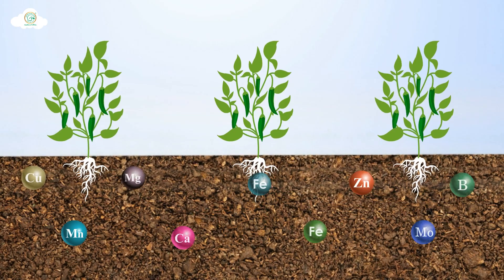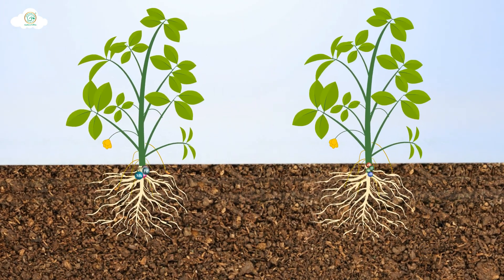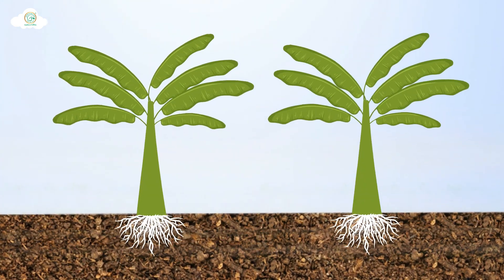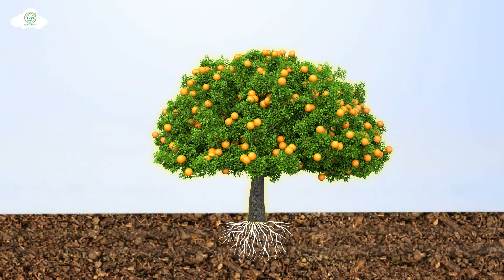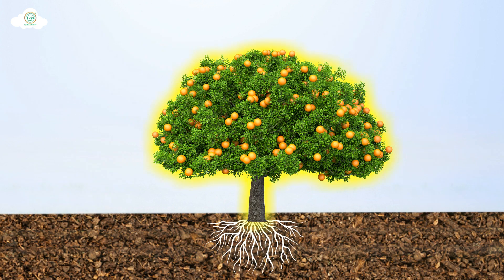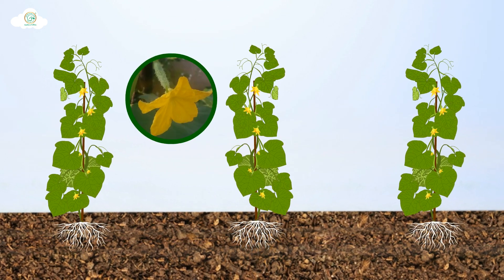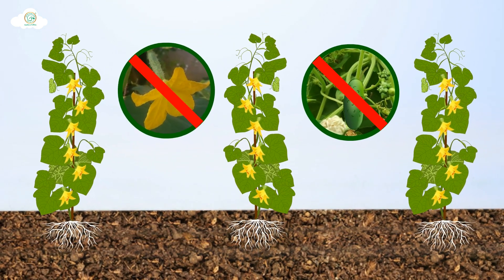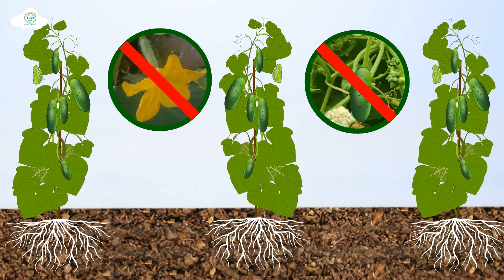Instacheal Fe 12%, EDTA Chelated Ferrous 12%, EDTA Chelated Iron, Nutrition, Micronutrient Ferrous,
Chelated micronutrient fertilizers are impostor physiological and biochemical processes of the plants. Ferrous deficient leaves show interveinal chlorosis and the leaf appears to be yellowish. In severe deficiency, leaves turn whitish, while veins remain green.
Importance of EDTA chelated Iron/ Ferrous in Agriculture
Iron catalyzes the production of chlorophyll
Iron is also helpful in the absorption of other minerals
Iron is required in the proper functioning of symbiotic nitrogen-fixing microorganisms
Dosage:
Foliar spray: 0.5 to 1 gram per liter of water
Drip irrigation: 1 to 2 kg per acre
Contents EDTA chelated Ferrous 12 %